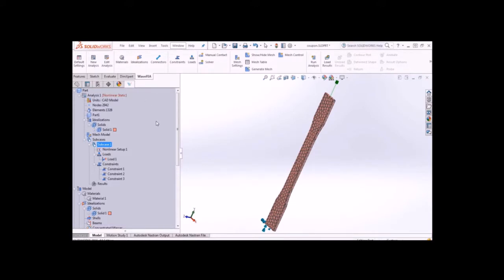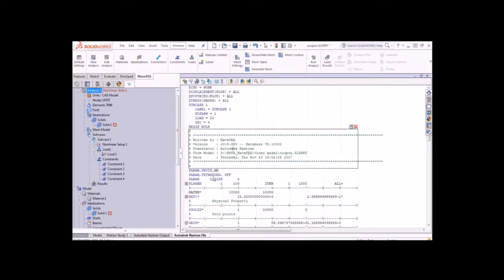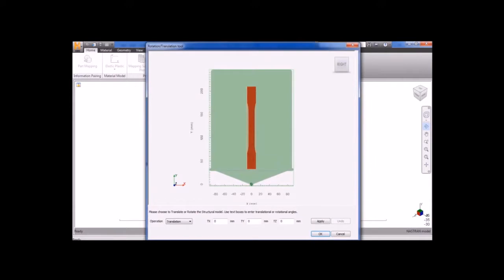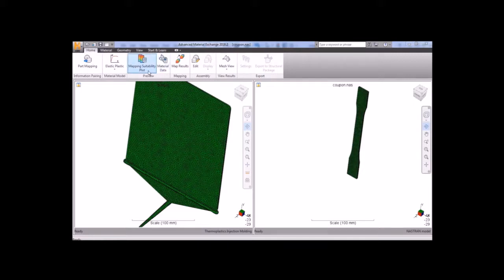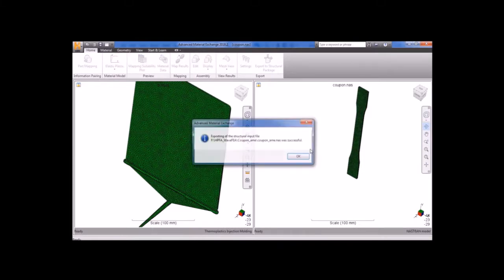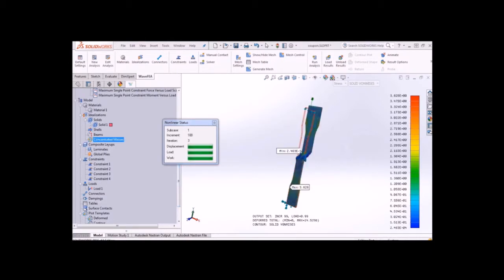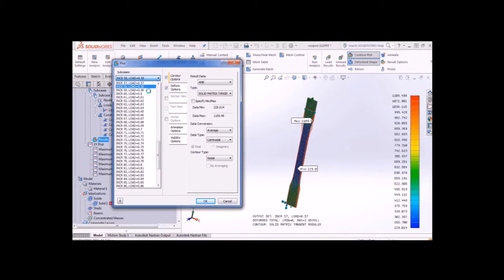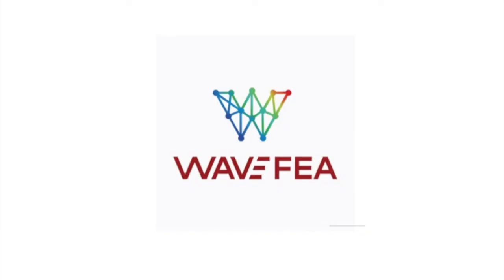WaveFEA - Advanced Material Exchange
Now we can use Advanced Material Exchange to map results from an Autodesk Moldflow analysis onto a structural finite element analysis mesh which is created in WaveFEA.